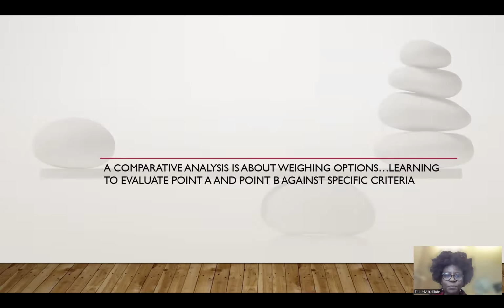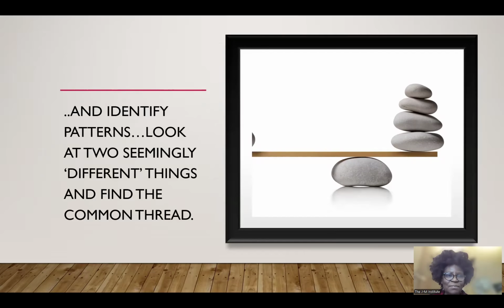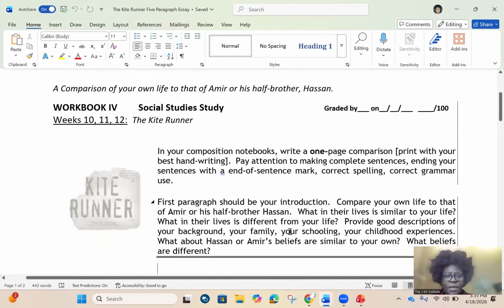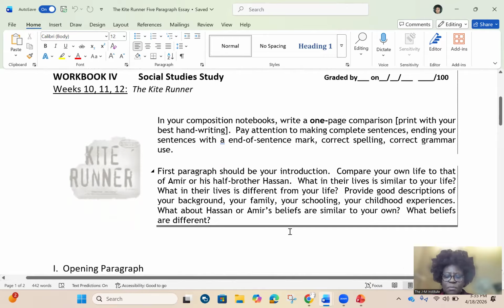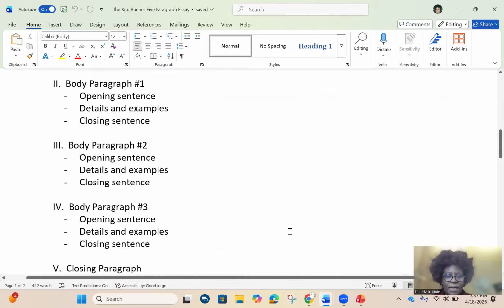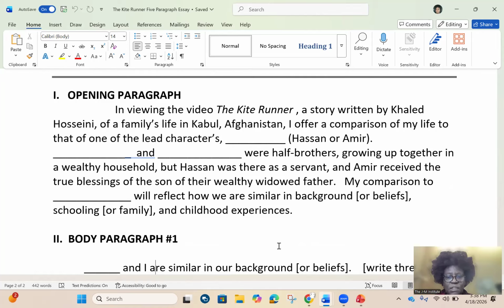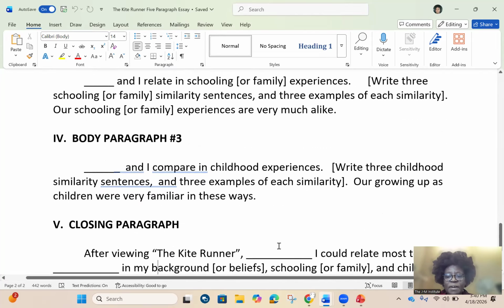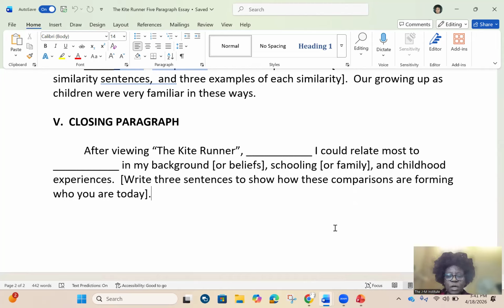The Five Paragraph Comparative Analysis Essay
While the five-paragraph comparative analysis essay is often seen as "school-only", it is actually a foundational workout for your brain!  It trains you to process information non-linearly and present it logically - skills that are highly valuable in professional and personal life.